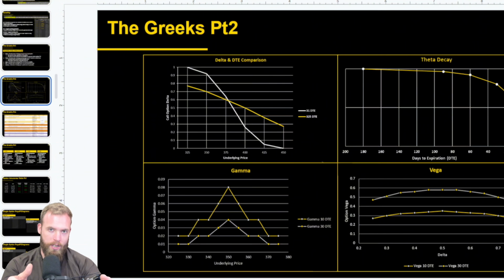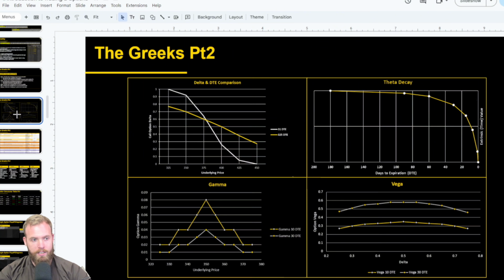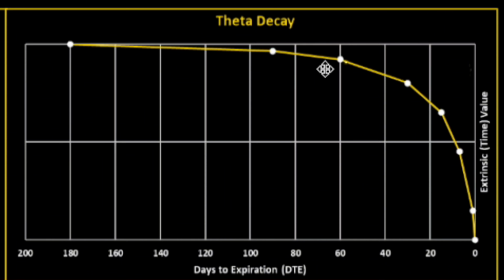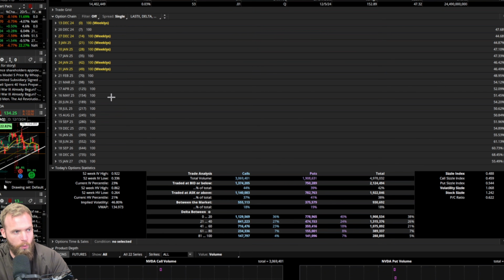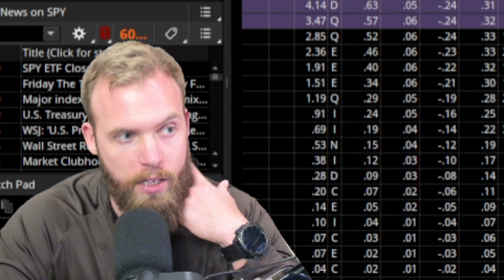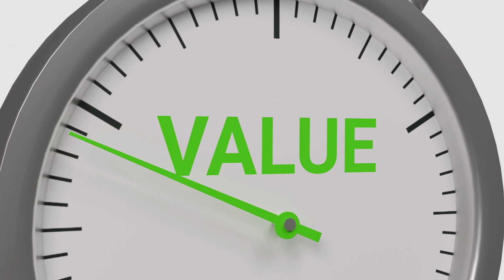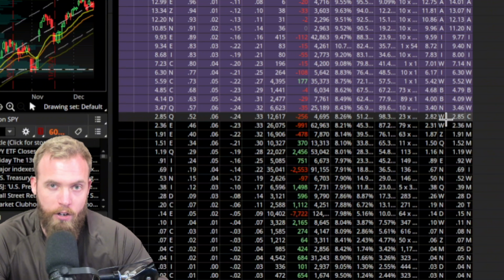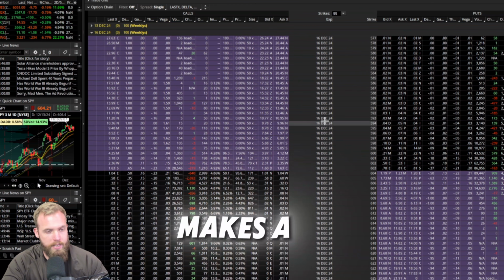How to Use Option Greeks to Build Smarter Trades